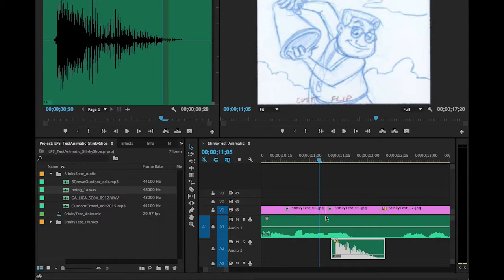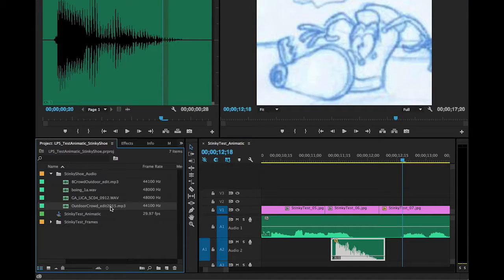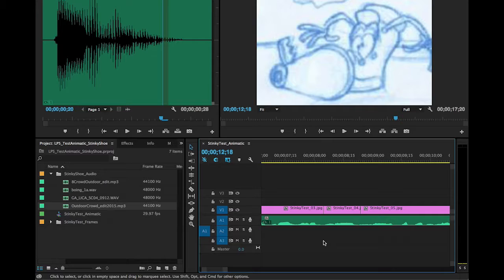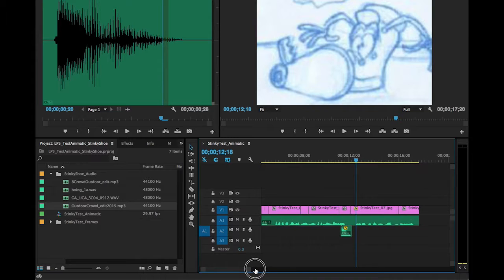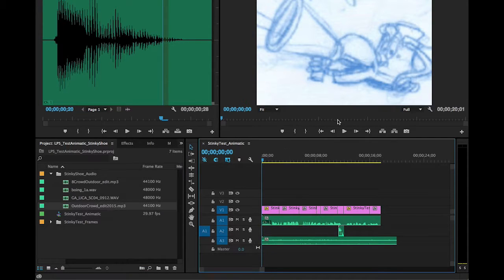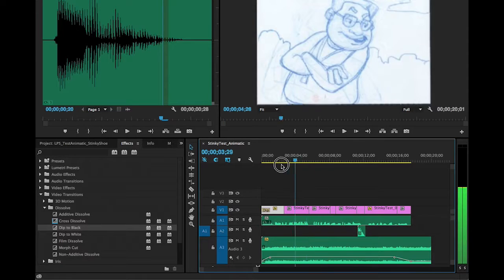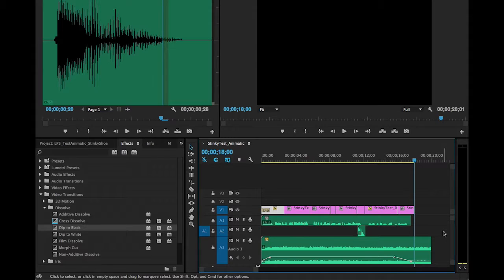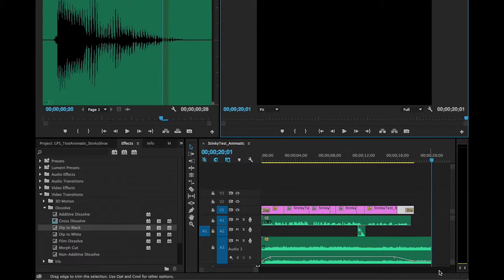How to Create an Animatic with Premiere-Pro - Part 4 of 5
Part 4 – Explains how to add sound effects - SFX - and ambient sound or a musical track - treat this the same as the ambient sound - to your project. It also covers adding key frames to sound tracks to adjust the sound levels of sound clips.

PART 1 explains how to import the frames of your storyboard into Premiere-Pro.
- You must first crop each storyboard panel and save them as sequential, individual jpegs.
It also covers using the selected jpegs to create a Sequence Timeline.

File - Import - select the folder that contains the storyboard jpegs you want to import.

Part 2 – Explains how to adjust the length - time duration - of the individual jpegs to the desired time you want them to appear on screen.

Part 3 – Explains How to use the Effect Controls panel to create simple camera moves, Zooms. It shows how to add Key Frames for the Position and Scale parameters in the Effects Control panel to create the desired camera moves.

Part 5 – Explains how to export you Project Sequence into a H.264 HD 720p 29.97 movie  - a mp4 movie file